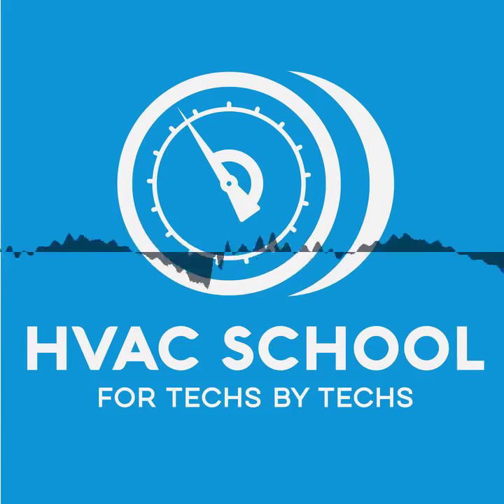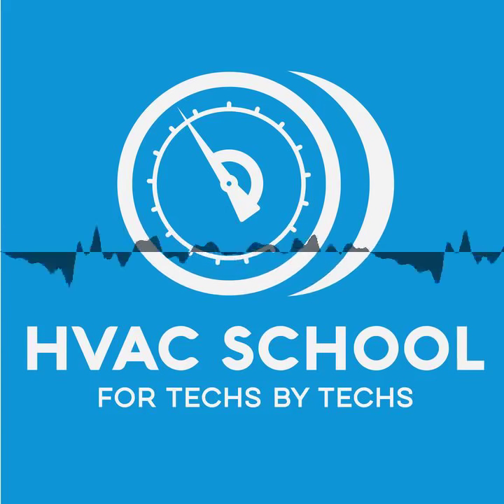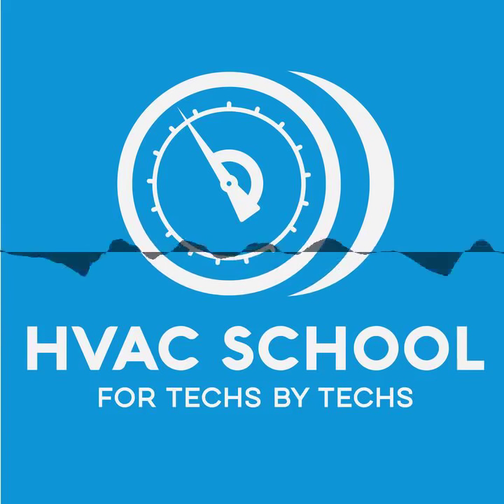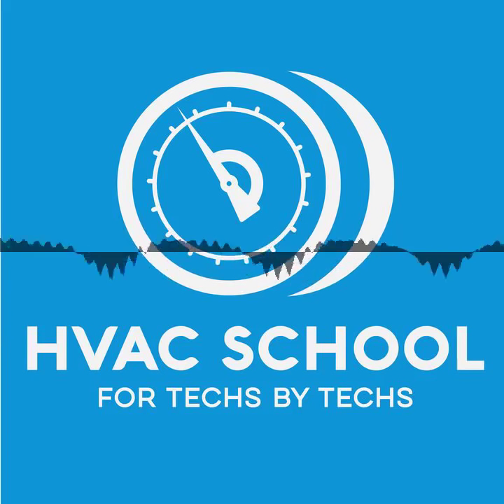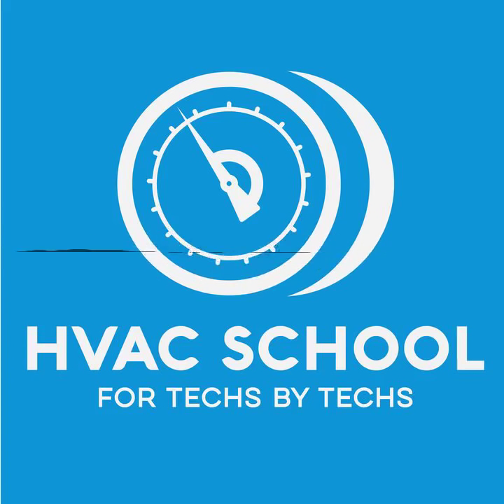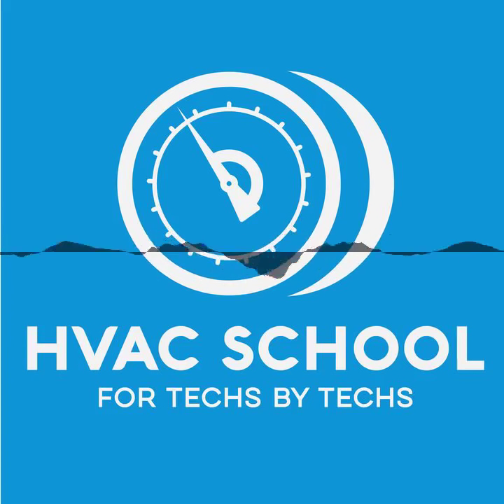Short 38 - Low Ambient Cooling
(Audio Only) This short podcast episode covers the why and the how of low ambient cooling and refrigeration.

Low ambient cooling refers to operating A/C equipment during low outdoor ambient conditions. Typically, the cap of operation is around 55 or 60 degrees. However, some commercial facilities need cooling when the outdoor temperature is cold. For example, those facilities may have to cool electronics or large volumes of people. In buildings that don't have economizers, running the A/C in cold ambient conditions may be the only option. The same applies to restaurants, which always need to run freezers and coolers.

When the outdoor ambient temperature drops, the condenser rejects more heat to the outdoors. Head pressure drops, and there may be an insufficient pressure drop across the metering device. We also can't run A/C evaporator coils below 32 degrees, as there is no defrost mechanism in straight-cool A/C systems. So, the strategy to get around those issues is to focus on raising the head pressure by modulating the condenser fan motor.

A fan cycling control can turn the condenser fan on and off based on pressure. So, we try to maintain a fixed pressure in the condenser by allowing that control to shut off the fan when the pressure drops too much. However, fan cycling can be a bit jarring for the system.

Motor master controls help modulate the motor by decreasing voltage to the motor. However, that fluctuating voltage isn't necessarily good for the motor. In those cases, you must have a ball-bearing motor. Unlike the motor master, a refrigeration headmaster is a valve that allows discharge gas to enter the drop leg.

Variable frequency drives can work with a three-phase motor to vary the speed of the motor. When the speed can vary easily, you can manipulate the pressure.